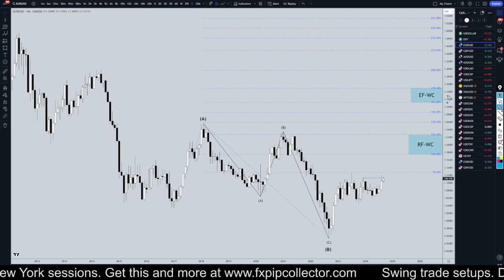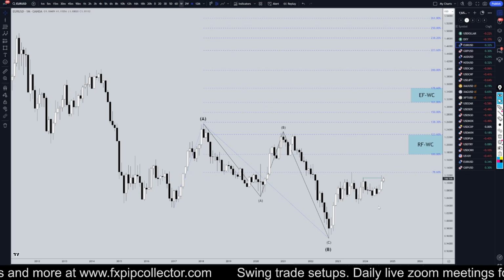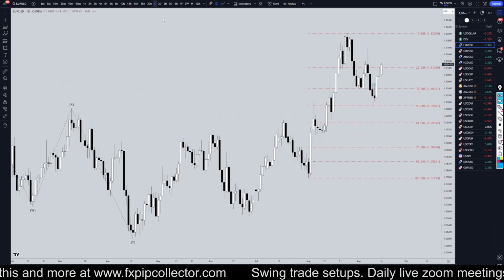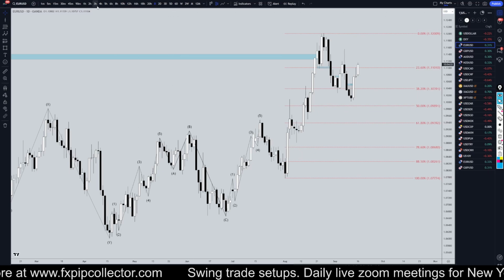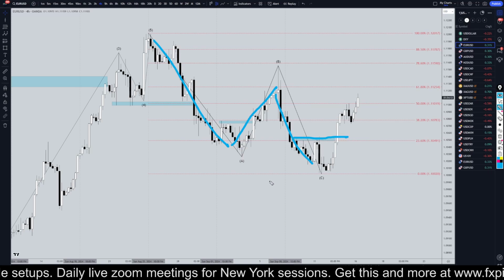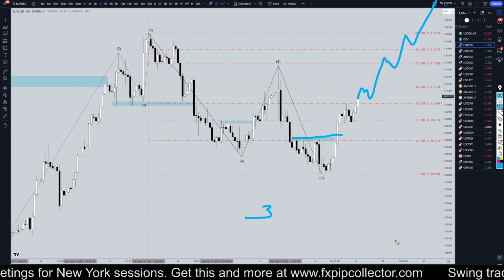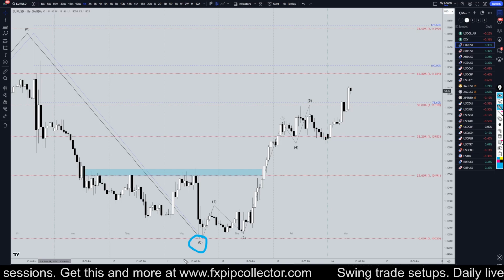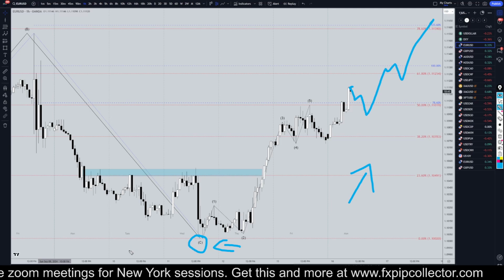Latest EURUSD Forecast and Technical Analysis for September 16, 2024